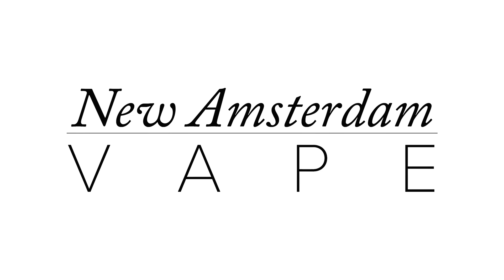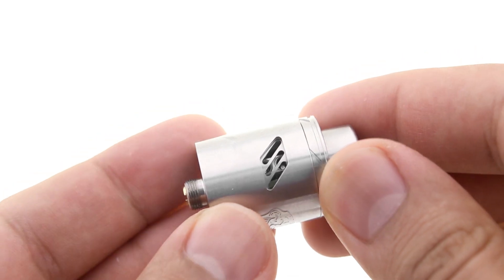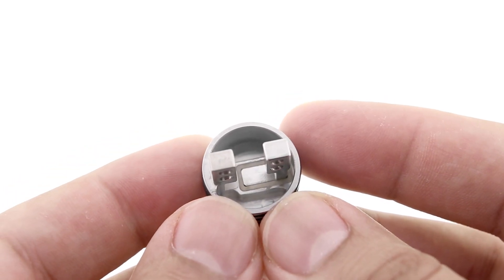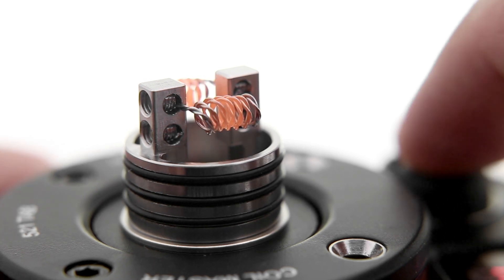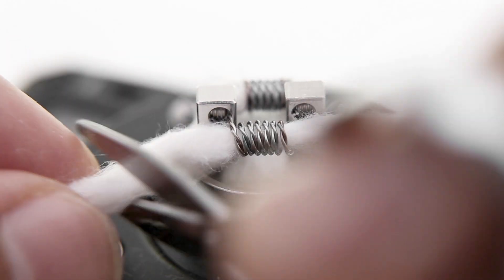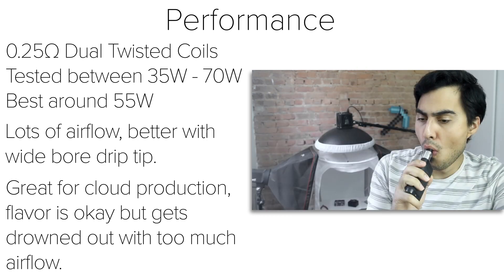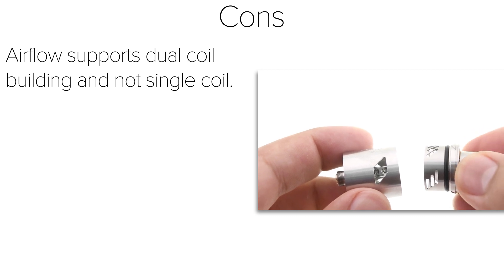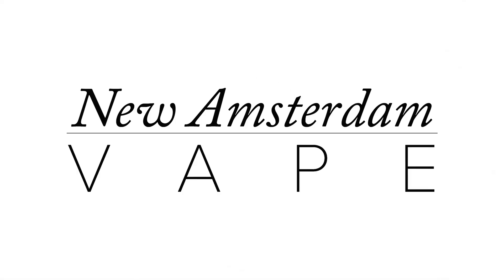Wotofo Troll V2 RDA Review